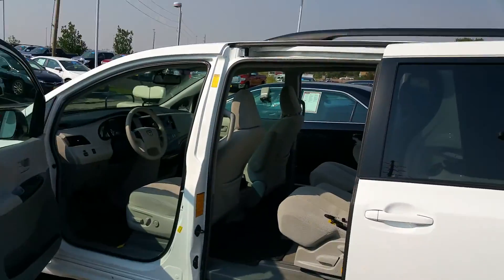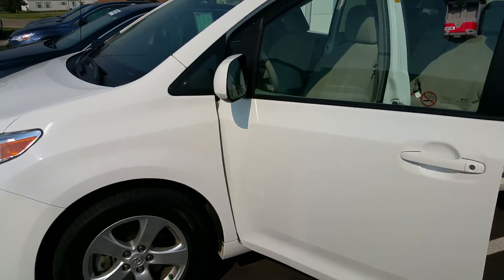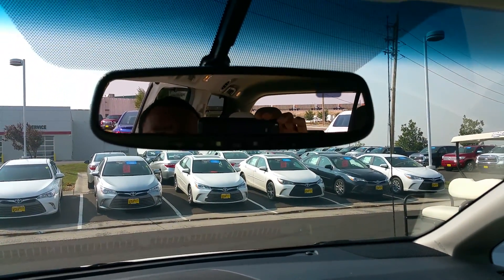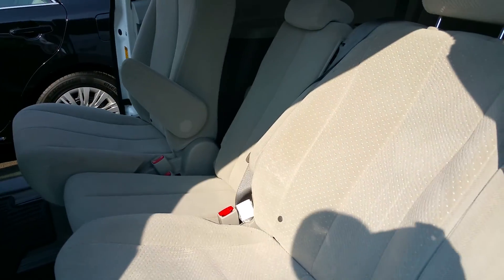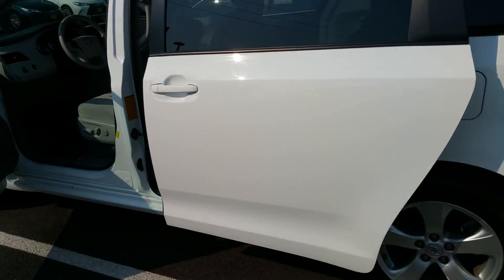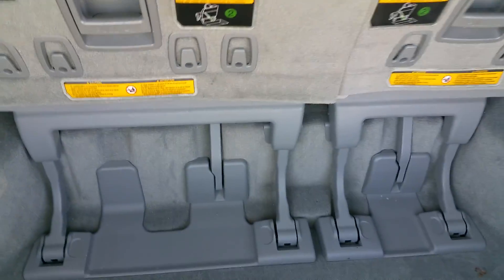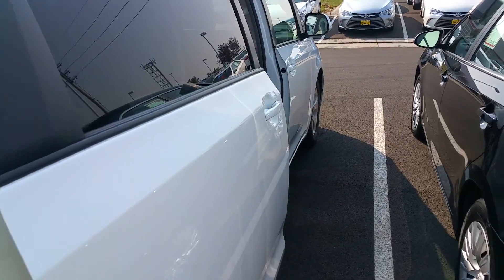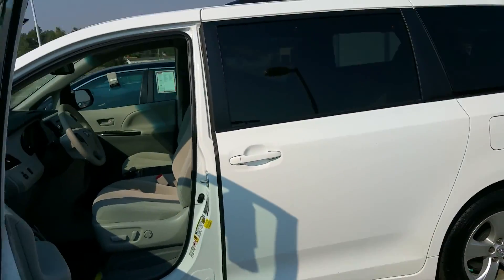14 Sienna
Description